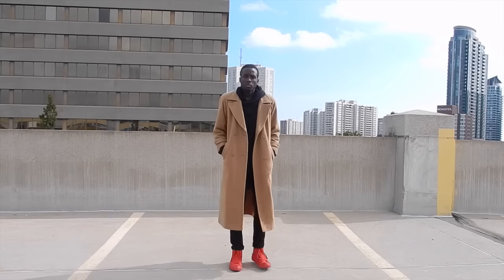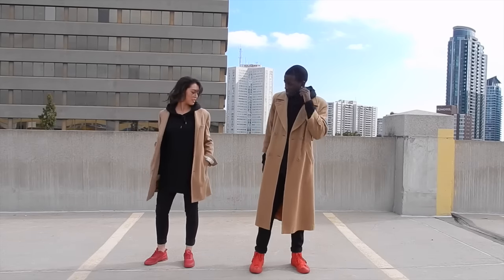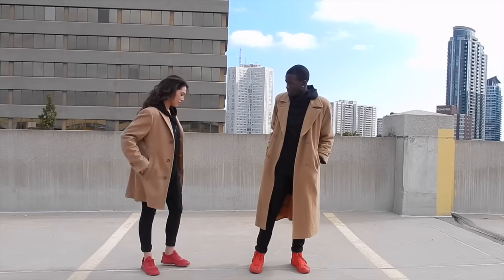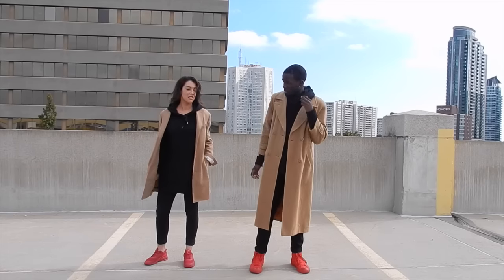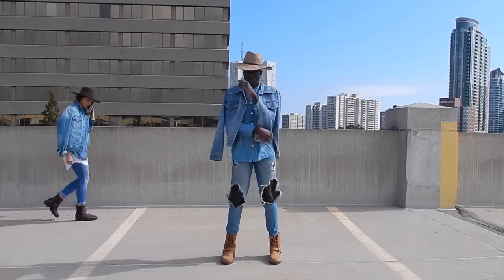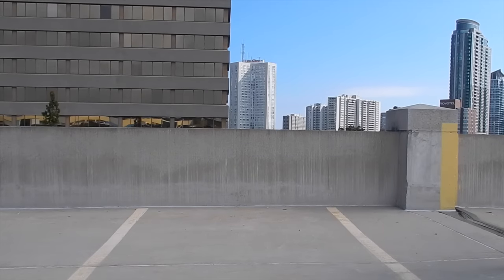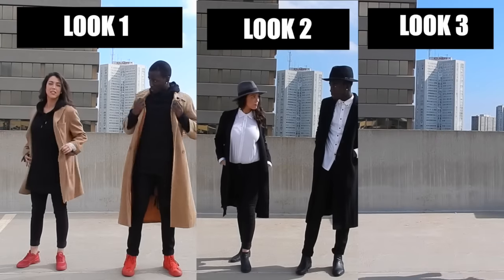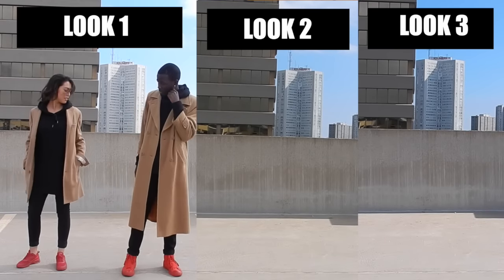STRAIGHT OUT OF YOUR BOYFRIENDS CLOSET LOOKBOOK // HOW TO SLAY LIKE YOUR BOYFRIEND!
Hey don's and donna's what's up? You already know it's Jalen back with another video for this week! This week I give you guys a fashion Marathon, yesssssssssss!! Today's video is called "STRAIGHT OUT OF YOUR BOYFRIENDS CLOSET LOOK BOOK" giving all the ladies some tips on how to look like us Men, your boyfriends at that! Me and my good friend Tasha share with you guys 3 different looks on how you can match with your spouse and how you guys can look great together!! I then let you guys know where you can grab these looks so you can match with your spouse and have some fun, I hope you guys enjoyed this look boo! Thank you guys so much for watching this video! Let's get this video to 500 likes if we can!!

Would you like our items?

A lot of the items that you see in this video are literally from the stores that we all shop at and are in for the season. Better yet here are a list of stores you can find these basic looks!